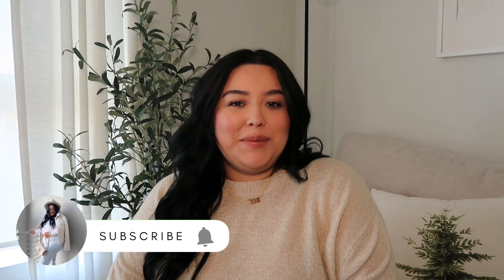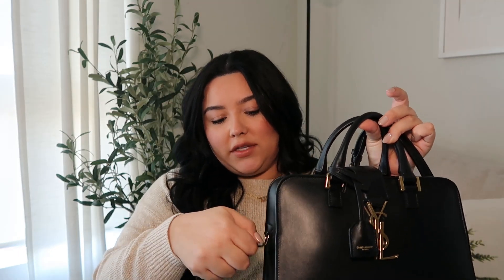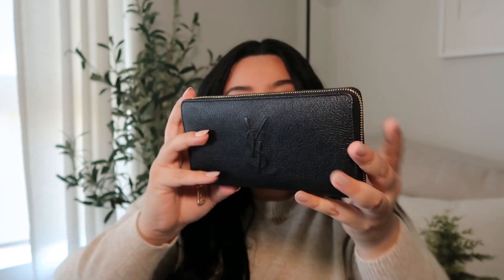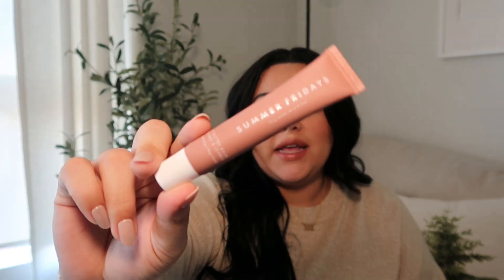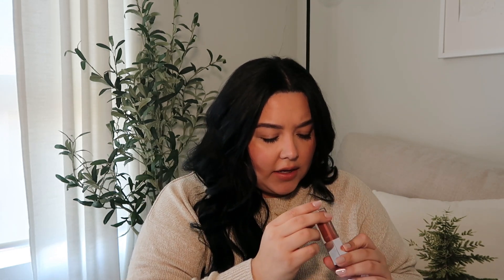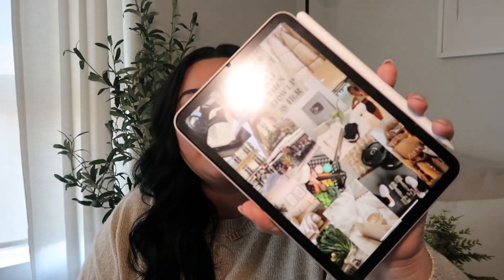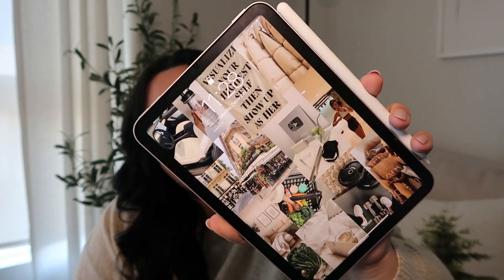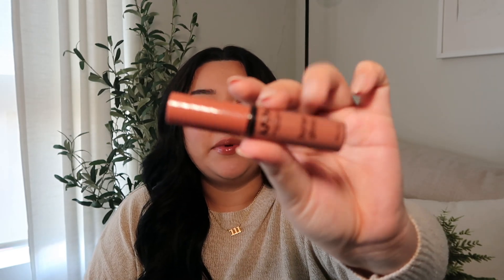WHAT’S IN MY BAG 2022 • ysl baby monogram bag | britneydelsol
my mom picked this beauty up at the saint laurent in the cabazon outlets, but I found this link for a reseller on TRR (not spons)

SC: